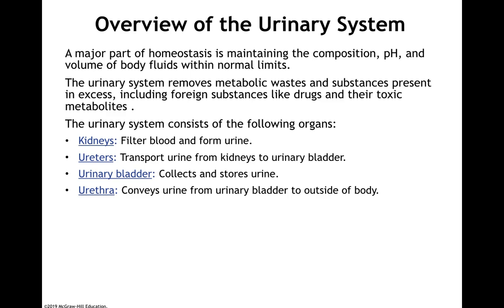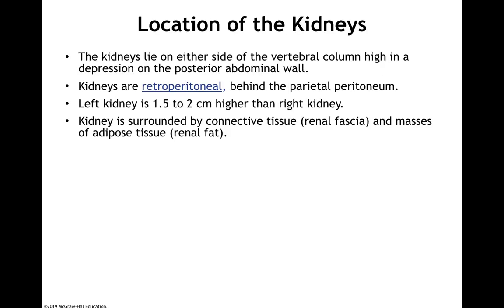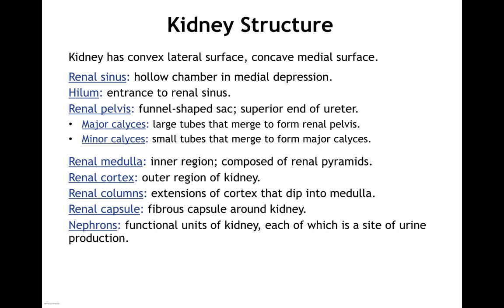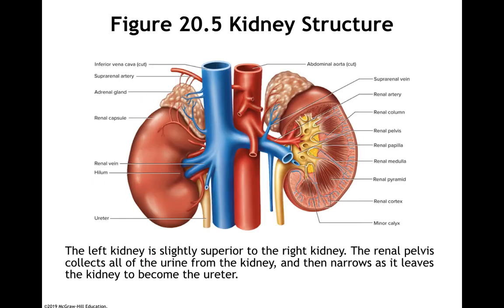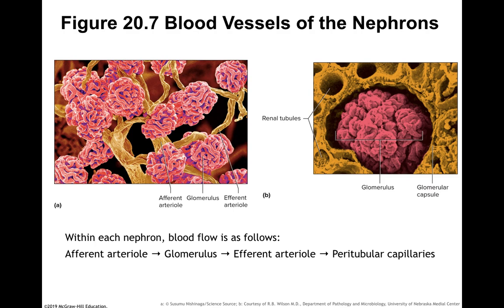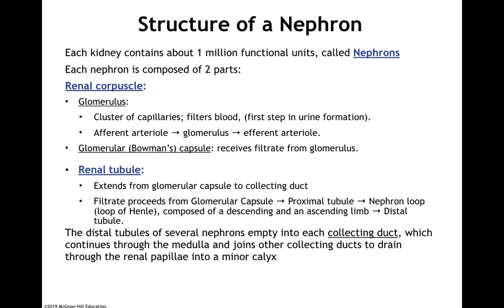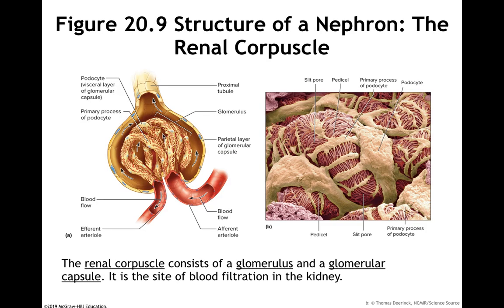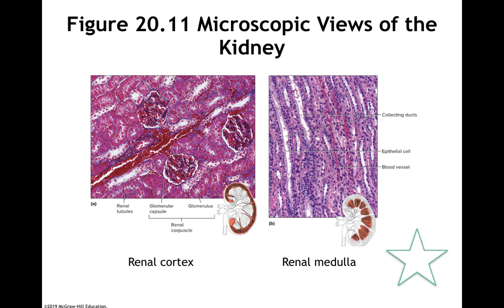Chapter 20 Sections 1 and 2